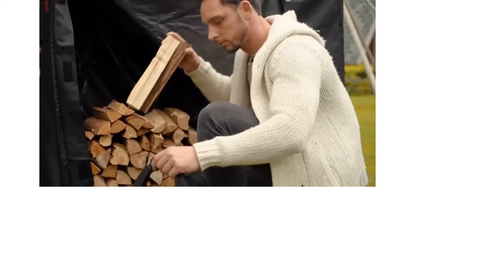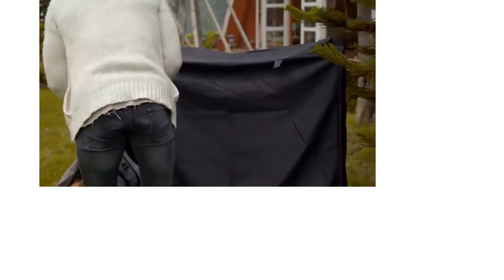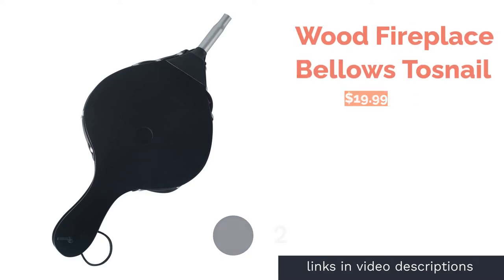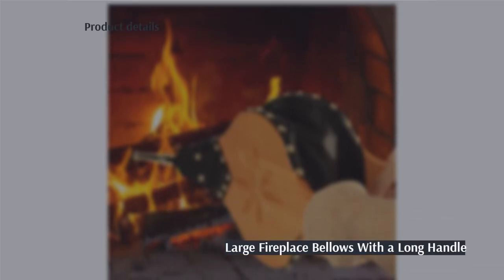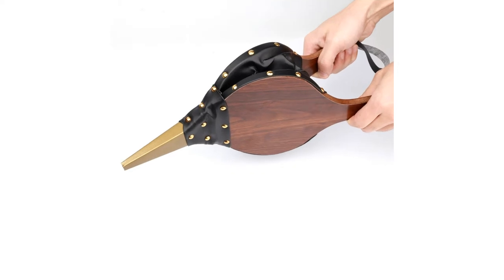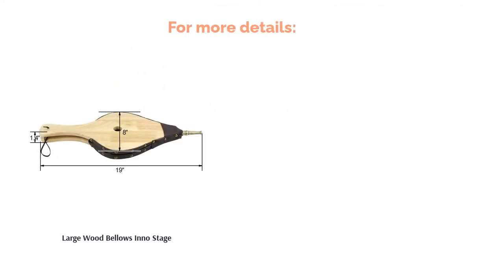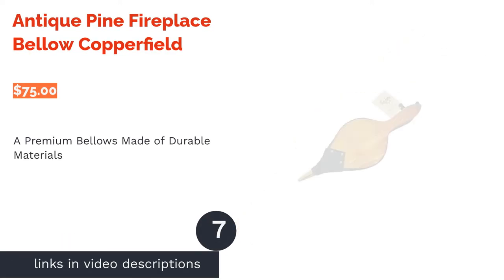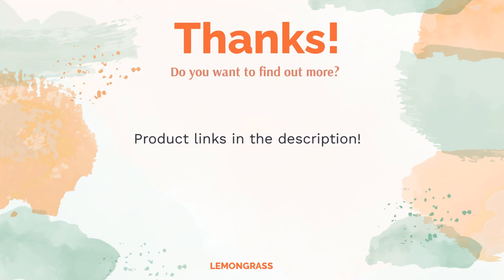🌵 7 Best Fireplace Bellows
00:00 Introduction
00:54 #1 - Wood Fireplace Bellows Amagabeli Garden & Home ($31.99)
01:35 #2 - Wood Fireplace Bellows Tosnail ($19.99)
02:07 #3 - Large Wood Fire Blower With Hanging Strap TJ.MOREE ($21.99)
02:47 #4 - Brown Wood Fireplace Bellows Z-Color ($16.99)
03:24 #5 - Large Wood Bellows Inno Stage ($18.95)
04:03 #6 - Fireplace Bellows Kerykwan ($17.99)
04:39 #7 - Antique Pine Fireplace Bellow Copperfield ($75.00)
05:19 Ending

Doesn't sitting by the fireplace drinking a hot cup of chocolate sound perfect? Well, only if you have enough flames to keep you toasty. A helpful tool used to tend fires in a hearth is a fireplace bellows. With one, you can help kickstart and strengthen a dying flame. A bellows also makes an excellent hearth accessory when not in use.
To help you purchase the best fireplace bellows for your home, we've gone ahead and researched the 7 of the best ones on the market. Our top favorite is Amagabeli Garden and Home's Wood Fireplace Bellow for its versatile use and durable plyboard oak wood. Read on to see the other six products that made it to our list. If you're still unsure what to get, our handy buying guide will help you decide.